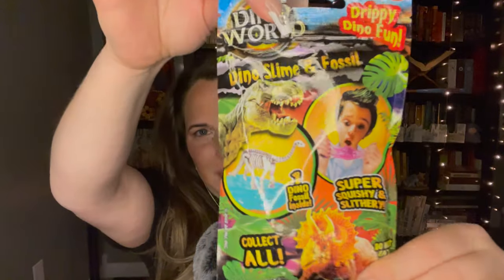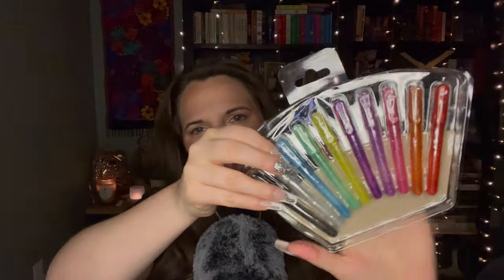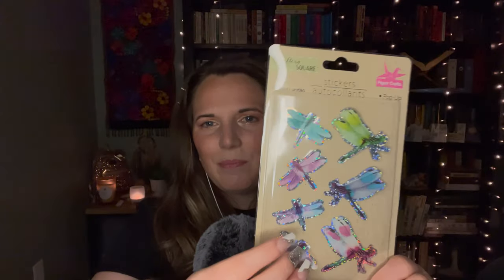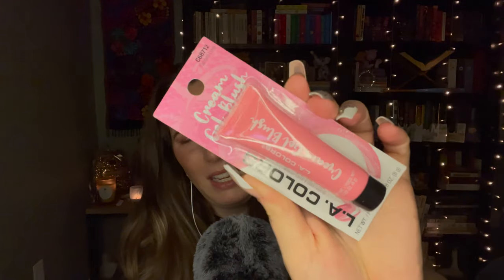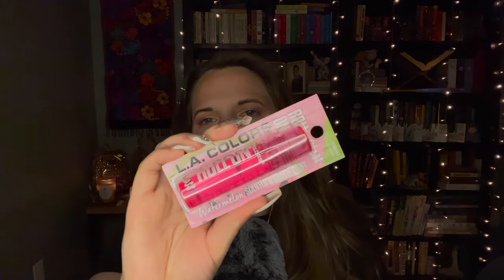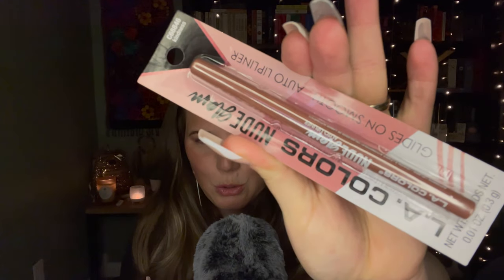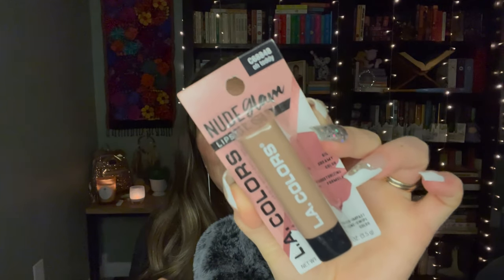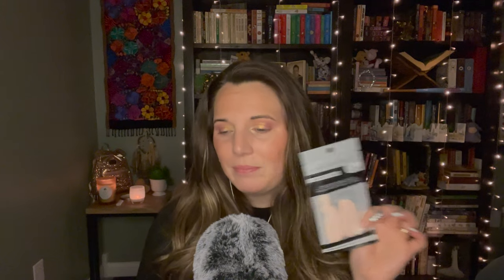ASMR Dollar Tree Haul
asmr whispered Dollar tree haul. Squishy, slime, stationary, & beauty.
Tapping, scratching, crinkles, and explaining.